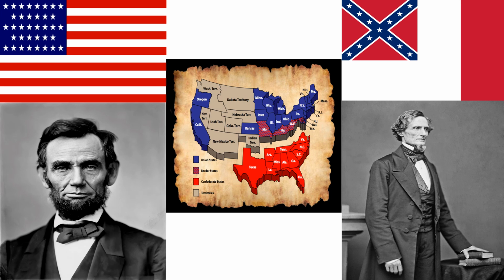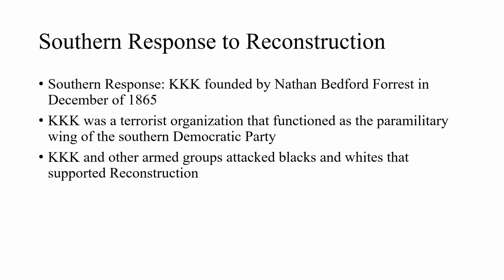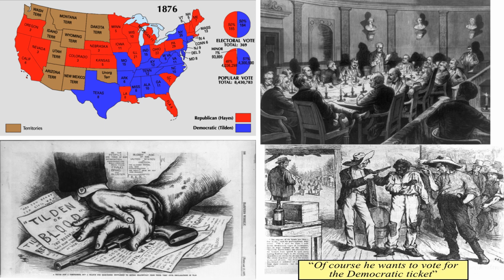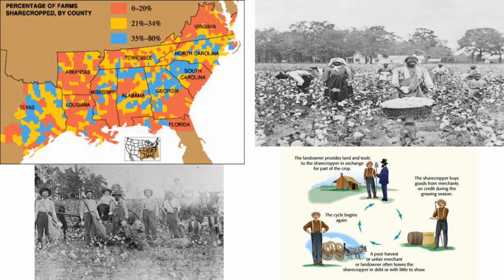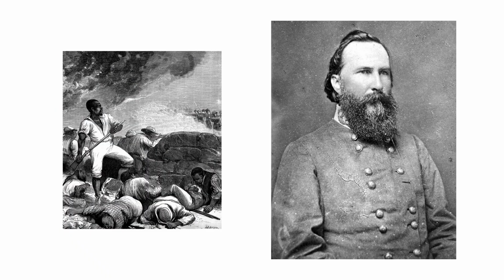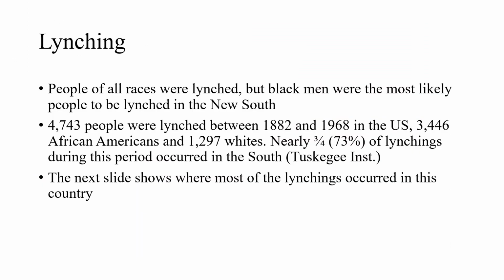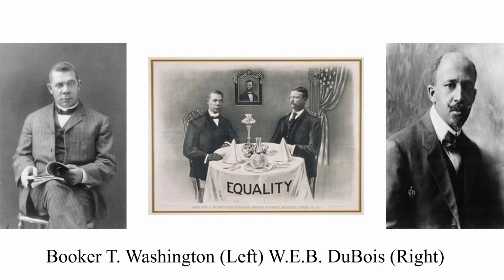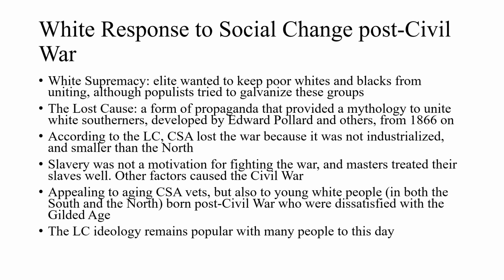History 1152 New South Presentation